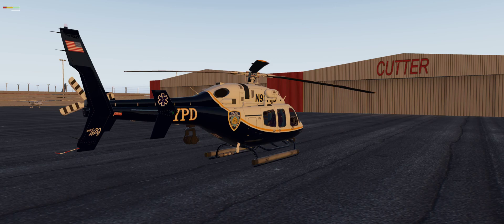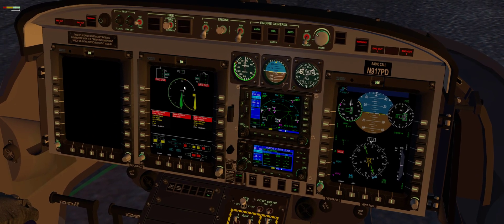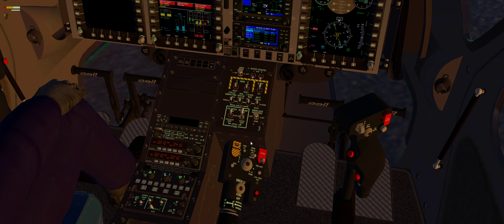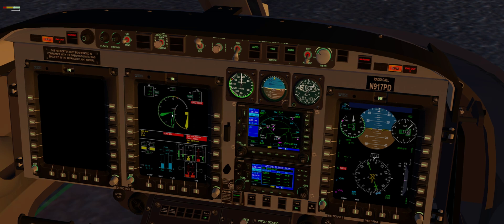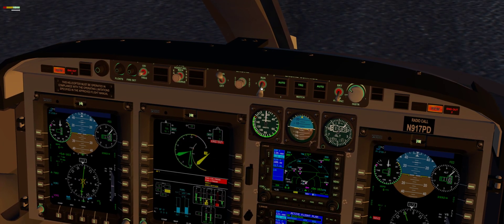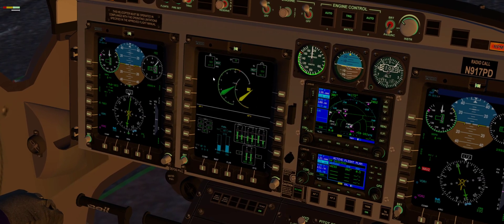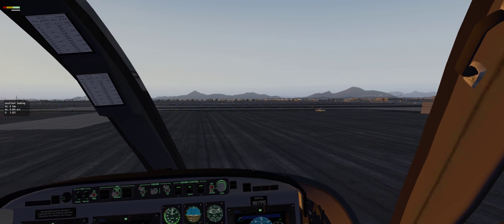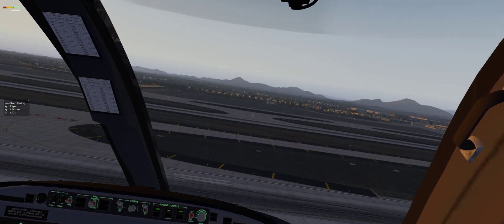Bell 429 Start-up & Takeoff (Cold and Dark) Tutorial - X-plane11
Specs
Cabinet - Fractal Design Meshify C (white)
Cpu - Intel i5 9600k
Cooler - Hydro Series H100i Extreme
Gpu - Gtx 1070 8gb
MeM - Corsair DDR4 300mhz 16gb